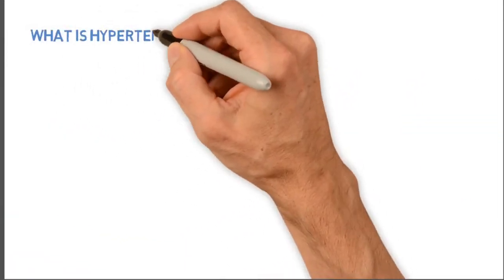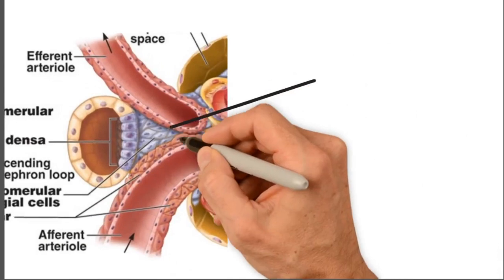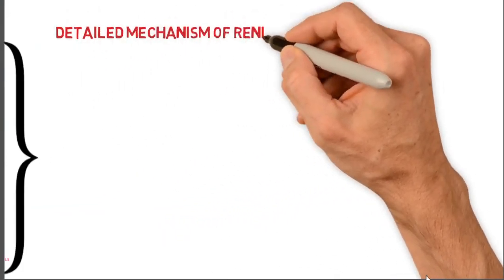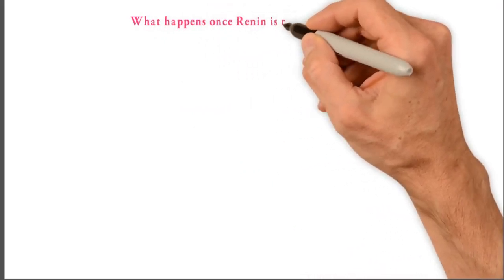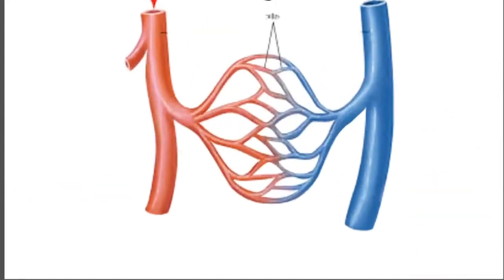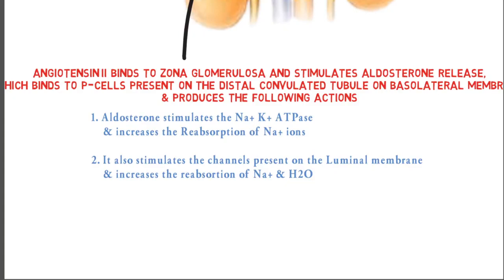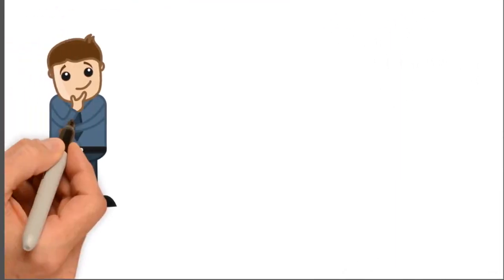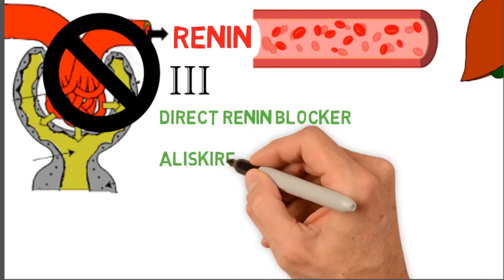Pharmacology of Renin Angiotensin Aldosterone System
it is important to understand the role of renin in regulating the blood pressure and by which we can also understand the drugs acting on renin system and in turn can control the blood pressure.